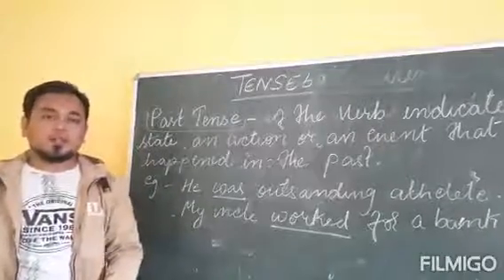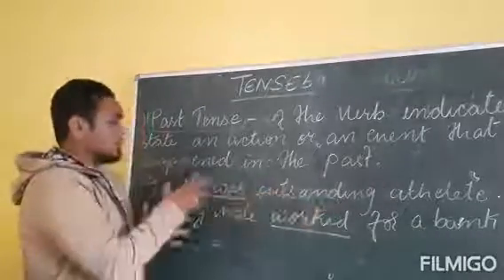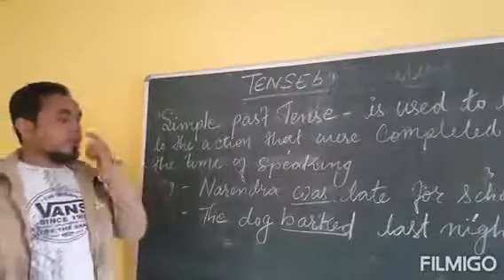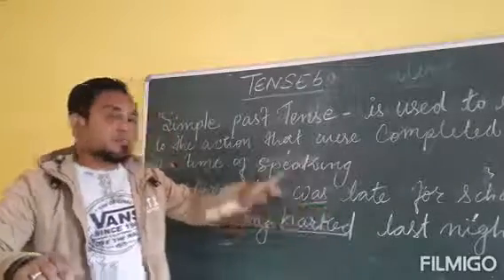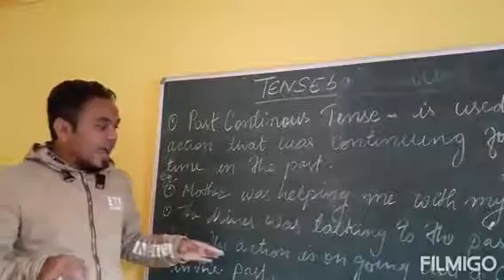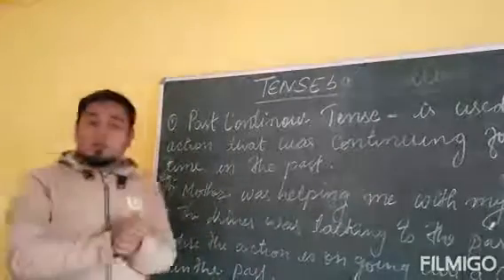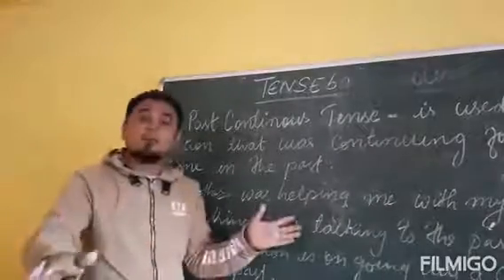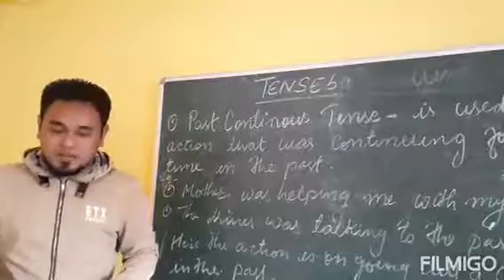CLASS- VI- ENGLISH GRAMMAR "TENSES" (THIRD PART)